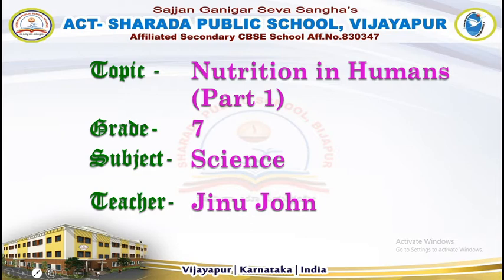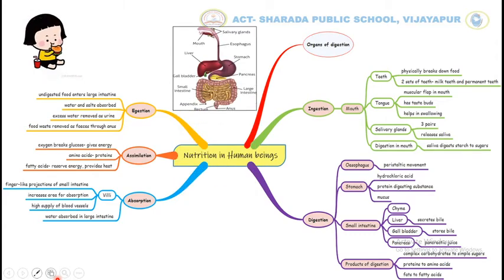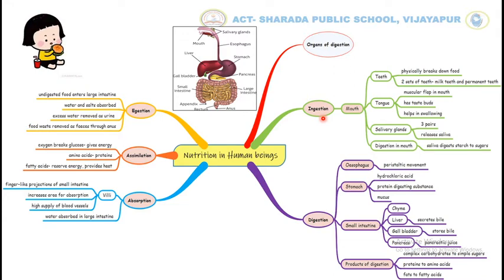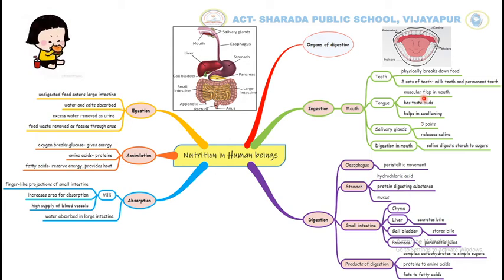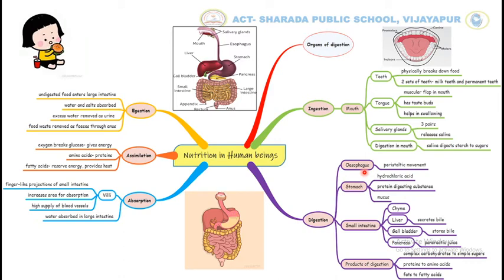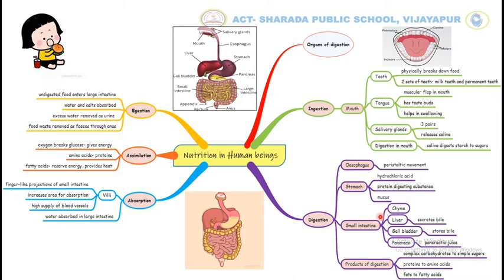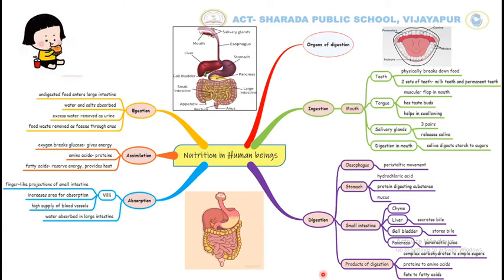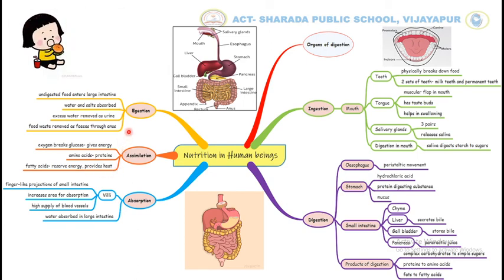GRADE-7-Science-Nutrition in humans